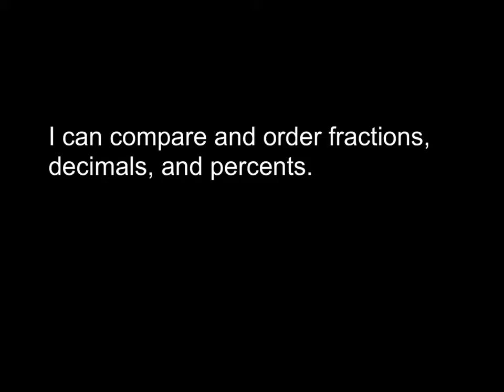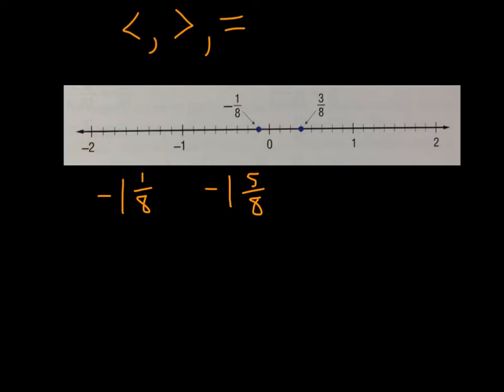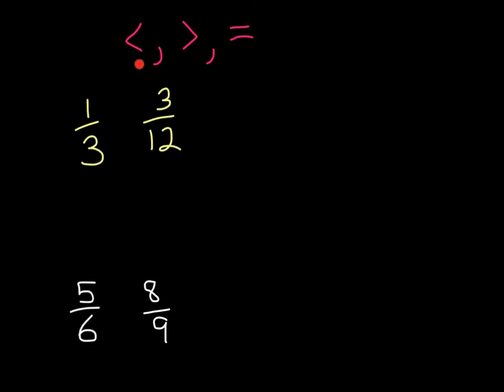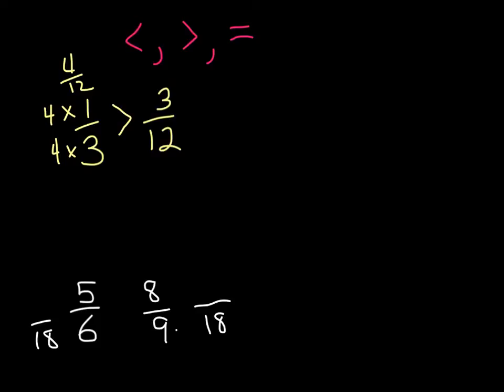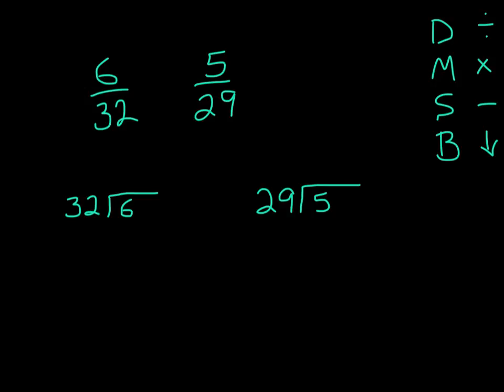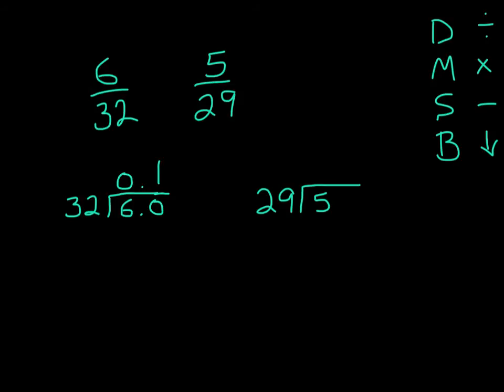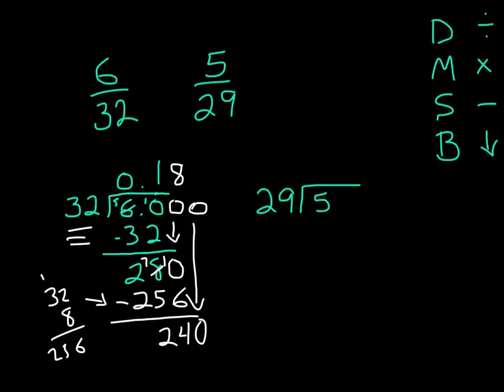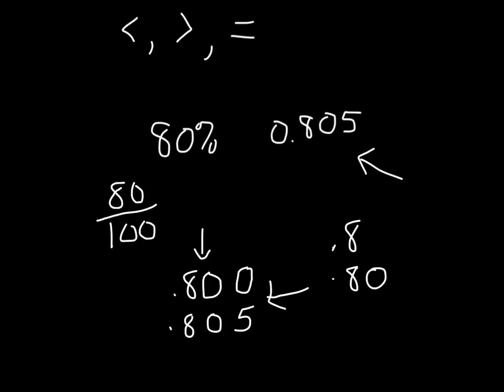Explorer Math Lesson 4-9